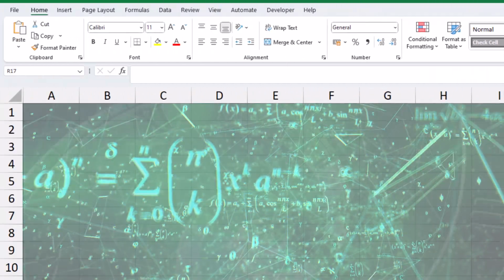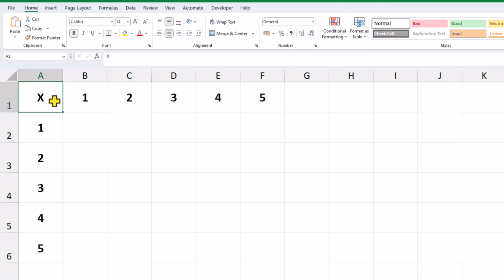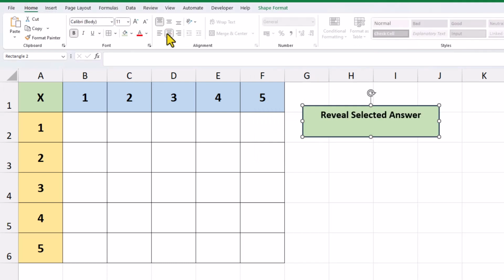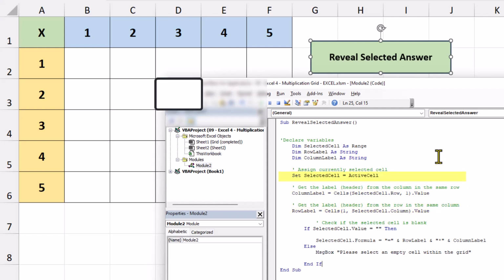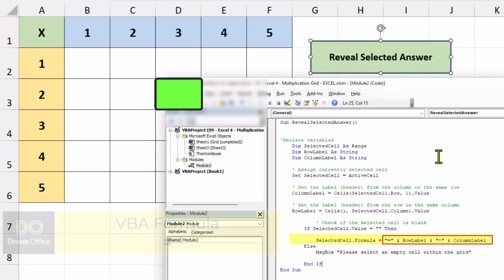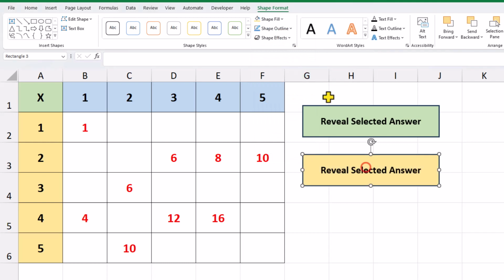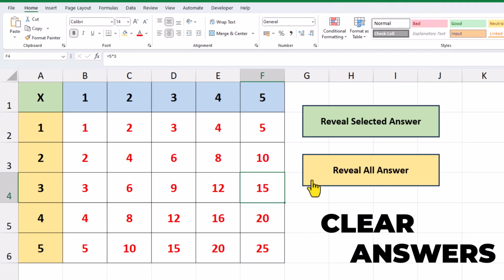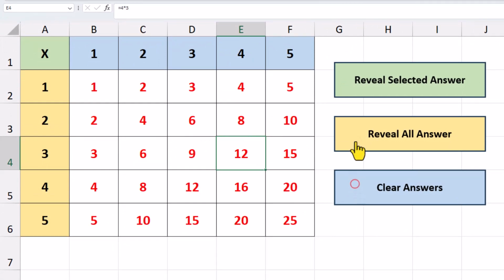Multiply Your Success: Excel’s Math Grid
Unleash the Power of Numbers: Build & Control Your Own Excel Multiplication Grid! Ditch the endless formulas and static tables! This tutorial unlocks the secrets of Excel's dynamic multiplication grid. Build a customizable grid that automates calculations, adapts to your data, and updates instantly with changes. Analyse trends, compare scenarios, and gain deeper insights with ease. No more frustration or wasted time! Master this powerful technique and multiply your efficiency.

CHAPTERS
00:00 Intro
02:10 Reveal Selected Answer
05:25 Reveal All Answers
06:45 Clear All Answers